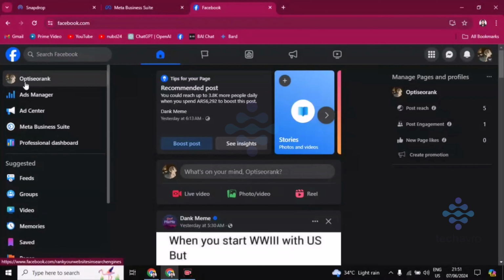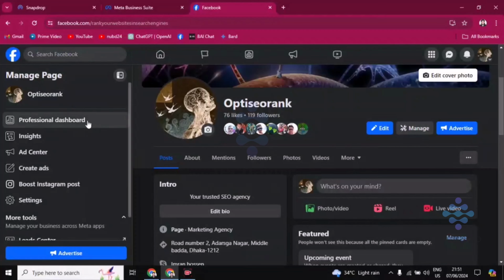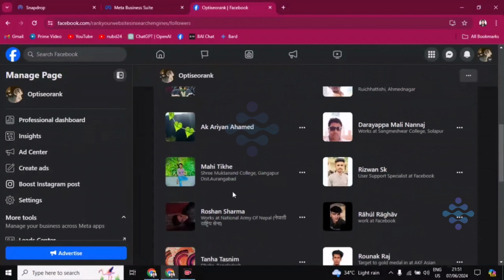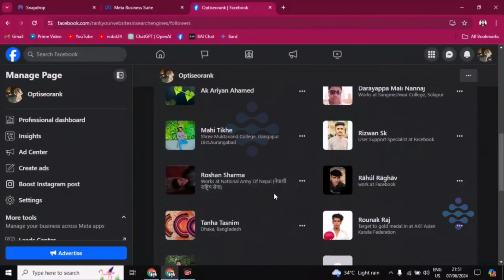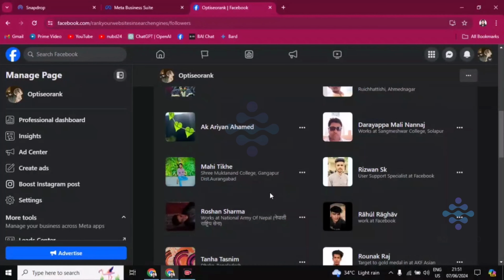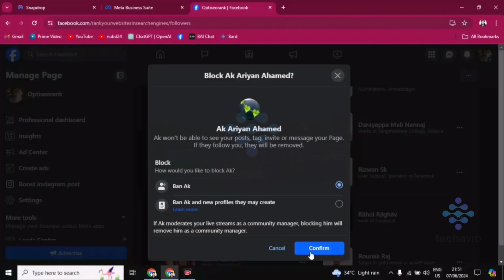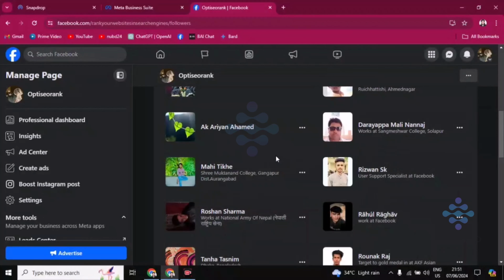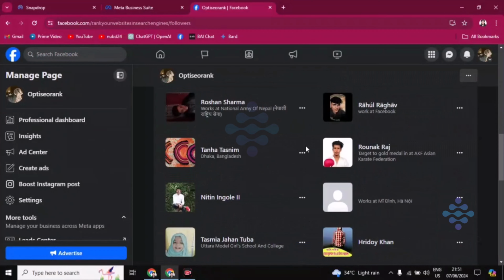How To Remove Likes From A Facebook Page 2025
Learn the latest method to remove likes from your Facebook page in 2024. In this Techavro tutorial, we'll walk you through the step-by-step process to clean up your page's likes and manage your audience effectively.